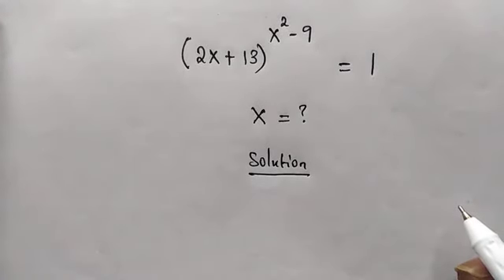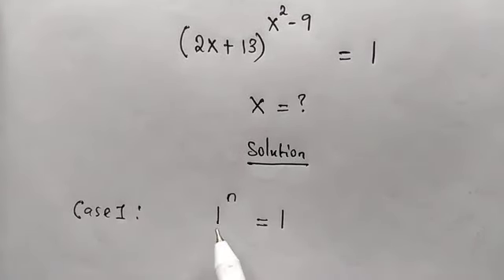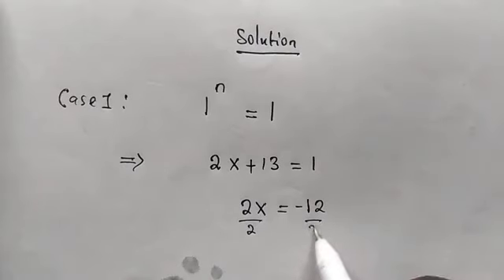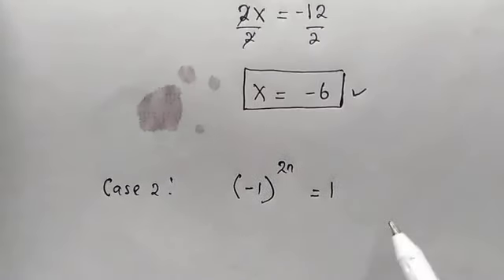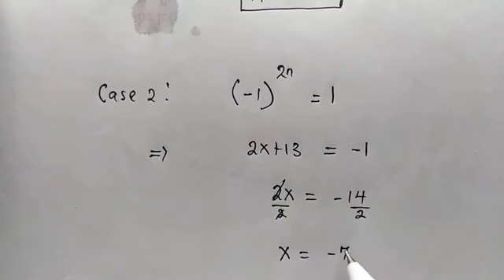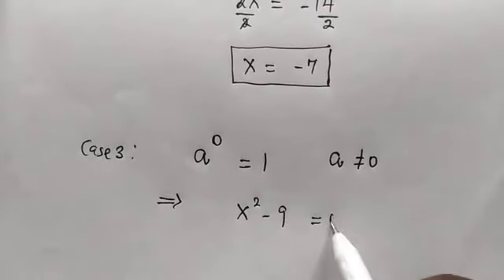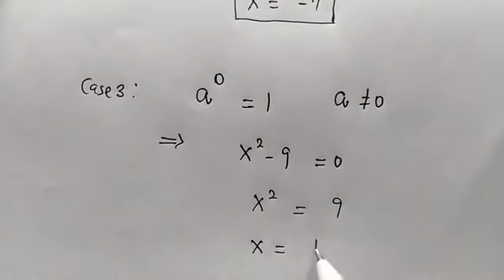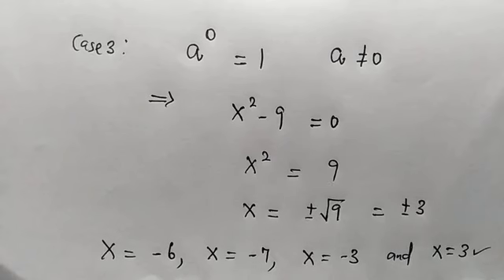Entrance Exam Math Question | Can you solve ?